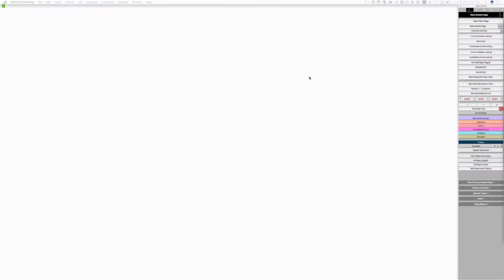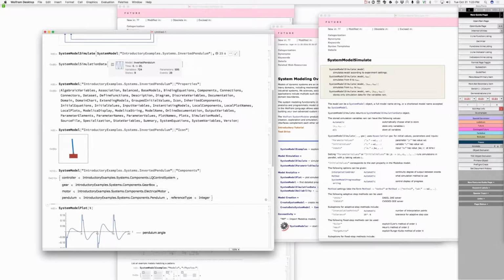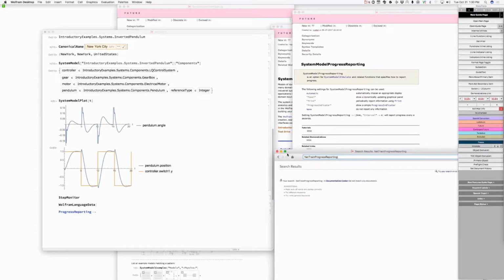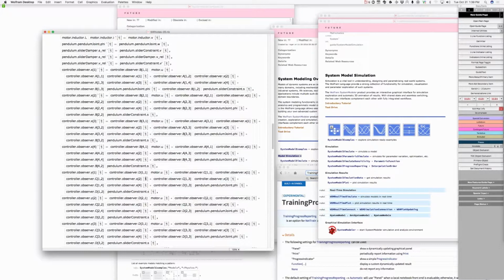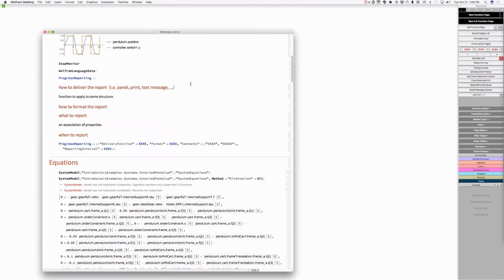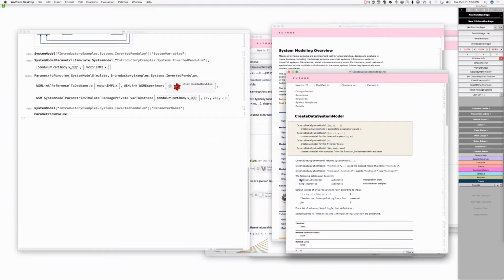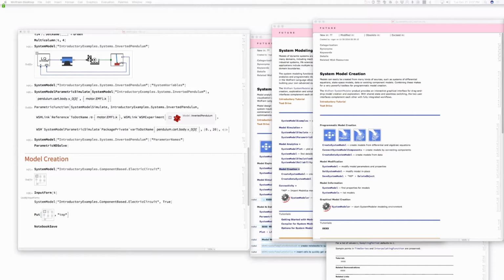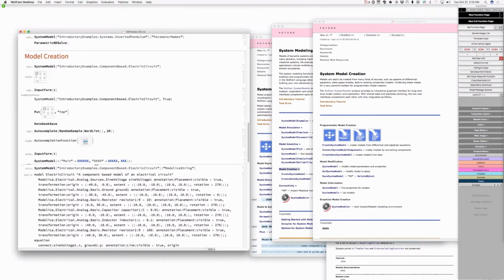Live CEOing Ep 04: SystemModeler in the Wolfram Language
Watch Stephen Wolfram and teams of developers in a live, working, language design meeting. This episode is about SystemModeler in the Wolfram Language.